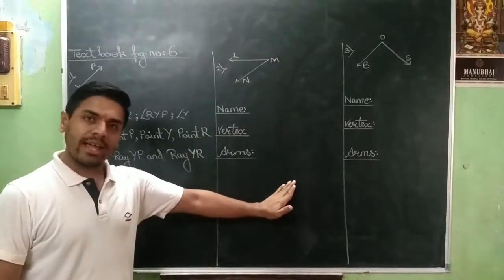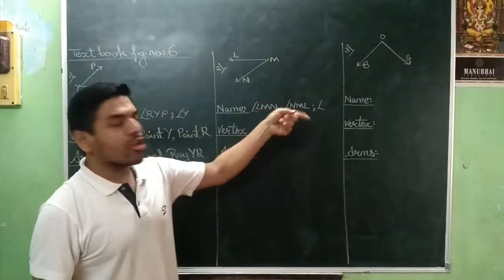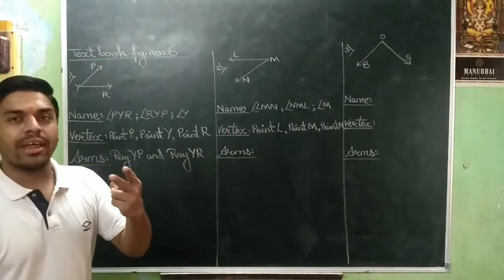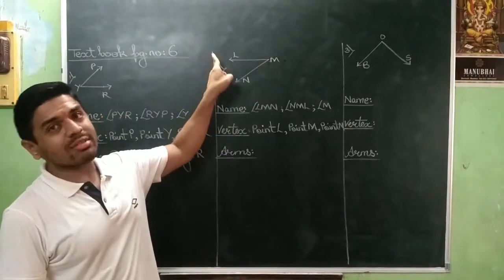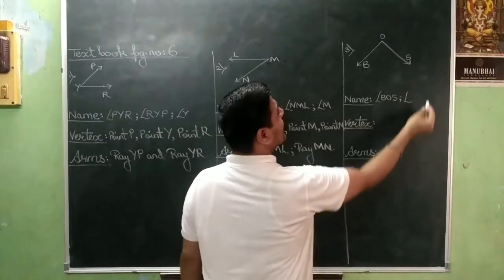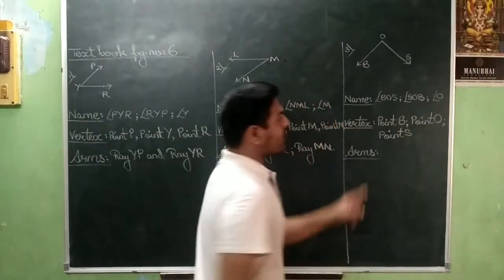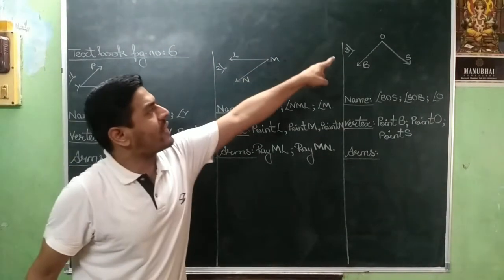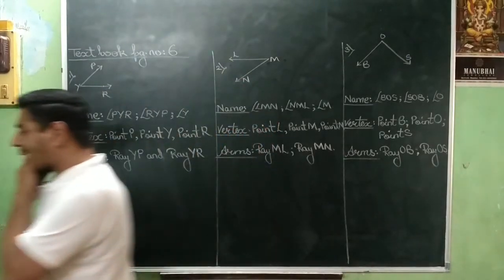VIDEO NO 143 STD 6th MATHEMATICS Pg No 6 PART 2